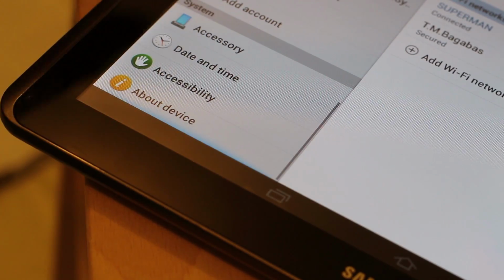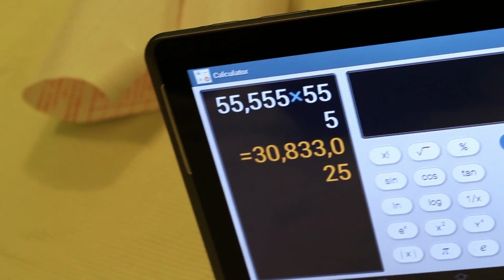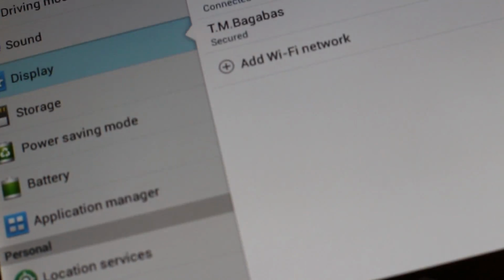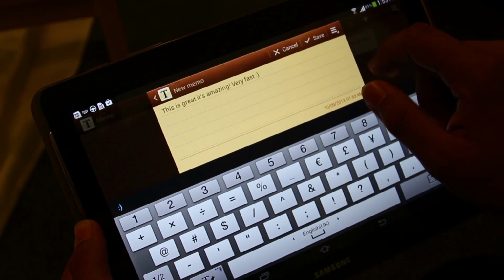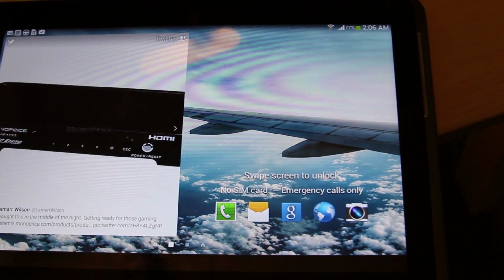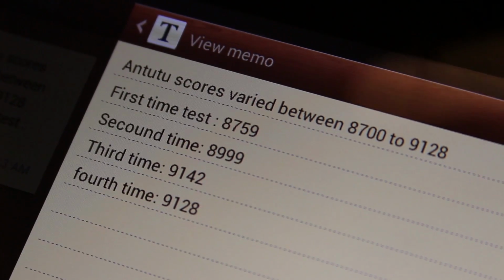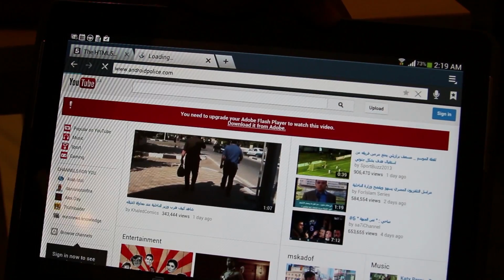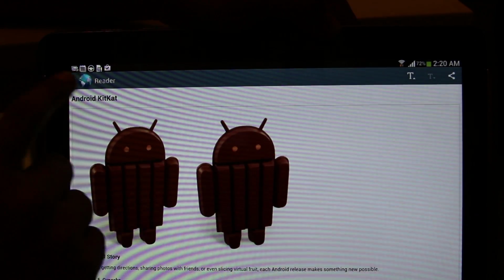Official android 4.2.2 update for the galaxy tab 2 10.1 review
This is an official update for the galaxy tab 2 10.1 this is the p5100 model, this is an in depth review of the update ...

Screenshot can be taken through volume down and power button
also now you can move app to SD card .

For more of my social profiles check my channel :))

Flash via Odin as PDA
If Tab is stuck in a bootloop or it just keeps restating then go to the stock android recovery and clear cache .